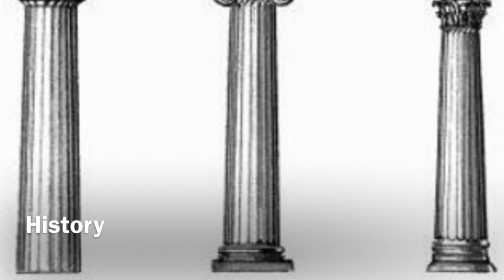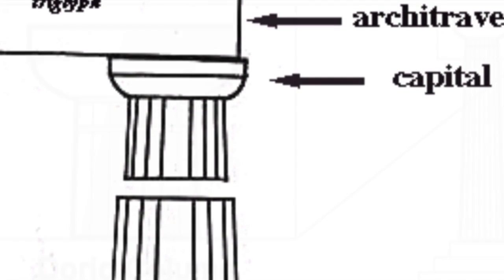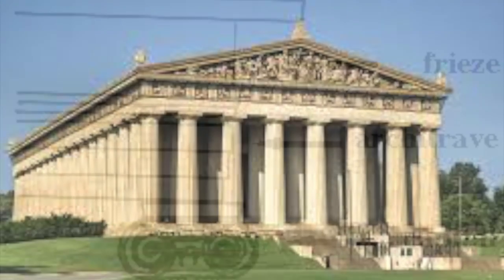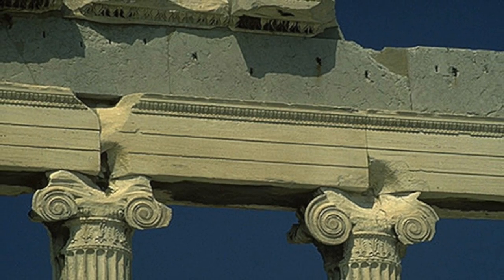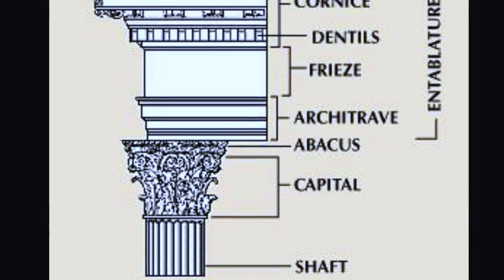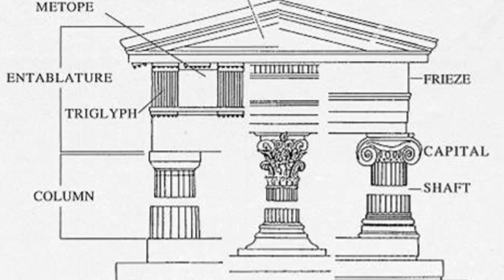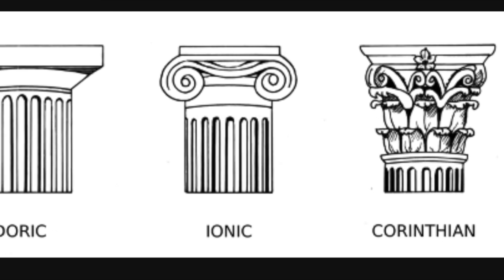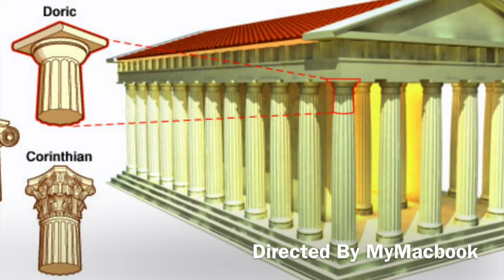History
This video is about History
Greek temples were sacred spaces they were created to honor the gods and goddess of Greece. The greeks developed three systems, called orders. Each with their own distinctive proportions and detailings, the three orders were the Doric, the Ionic and the Corinthian.
The Doric was the first order, it was mostly used in the mainland of Greece and colonies in southern Italy and Sicily. This order stated with wooden pillars which eventually evolved into column stone.
The second order was the Ionic order, which appeared more elegant than the Doric. The Ionic is distinguishable from the Doric by its capital's distinctive scroll-like volutes. The columns that they surmount also have shafts that are thinner and taller than the Doric. This style was mostly found in eastern Greece and the Islands.
The third order is the Corinthian order, which style is seldom and used in Greek world, but often seen on the Roman temples. This order is by far the tallest, most elegant, and most majestic in appearance. Their towering column are topped by foliated capitals that are delineated by acanthus leaf carvings.
As you could see from these pictures they aren't that different, especially when it comes to the steps of the buildings, but as you noticed the only thing that changed was its capitals.
The thing that changed over time was the way it started to add more designs to the capital. The Doric which was flat at its surface, then switched to the Ionic scroll like volute which then made it very rapid change and became known as the acanthus leaf carving.
This building shows how well each other was put together which involved all three orders.